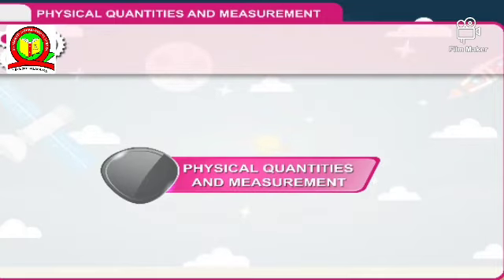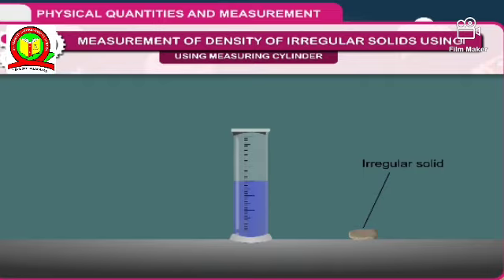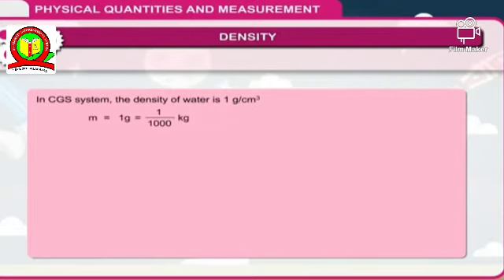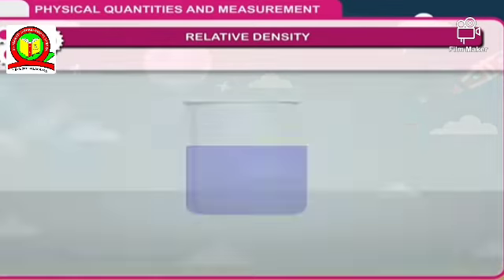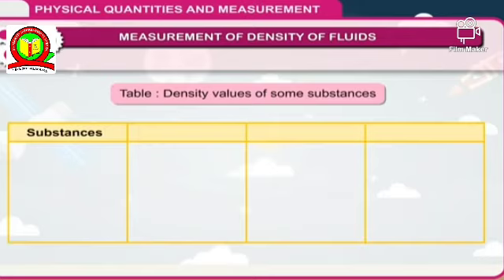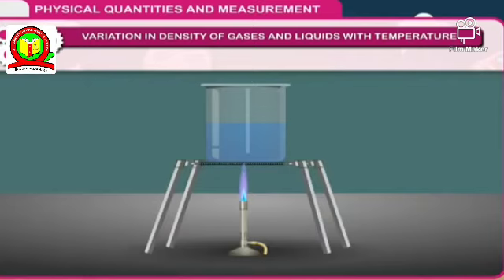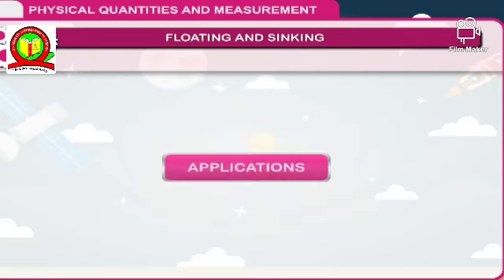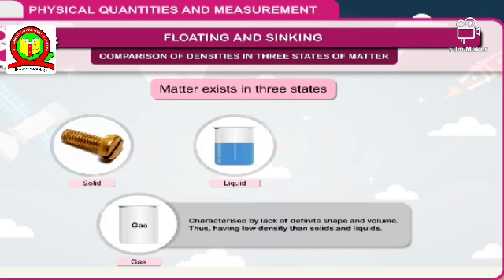CLASS-8 Physical Quantities & Measurements || Physics